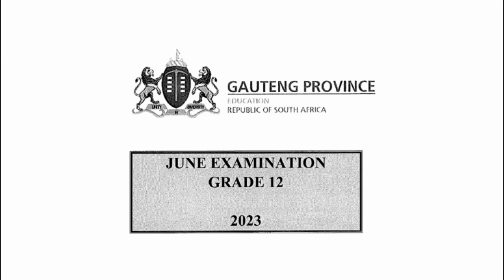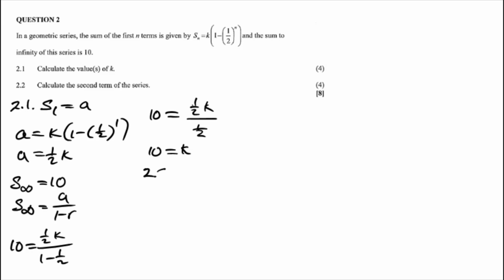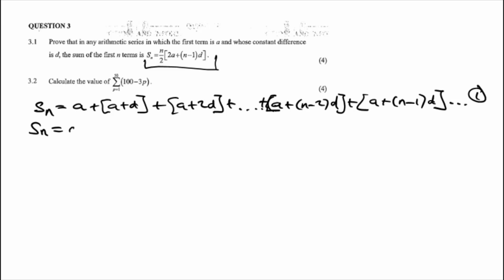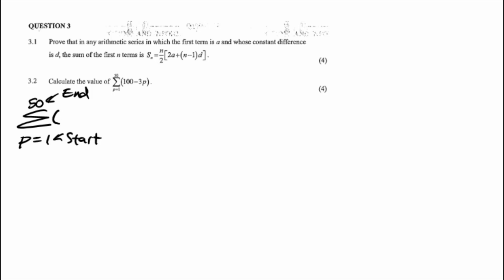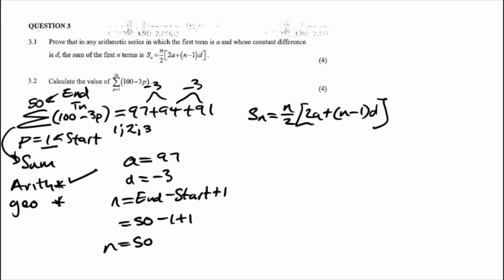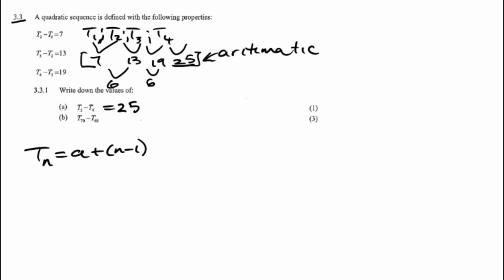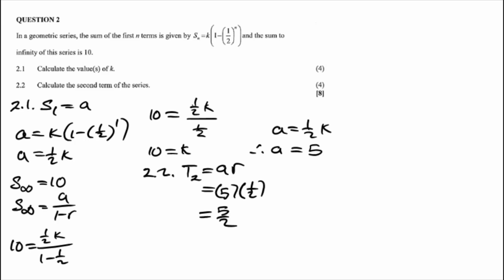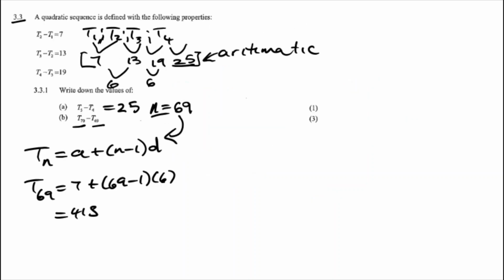JUNE 2023: Q2&3 SEQUENCE AND SERIES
ARITHMETIC| GEOMETRIC| QUADRATIC| SUM TO INFINITY| SIGMA NOTATION